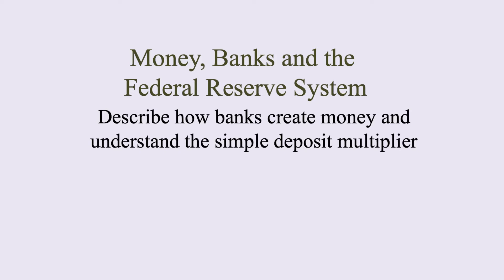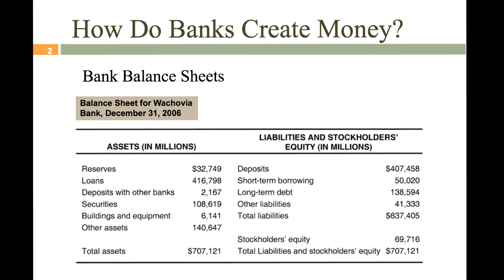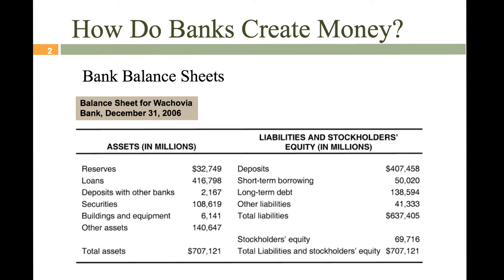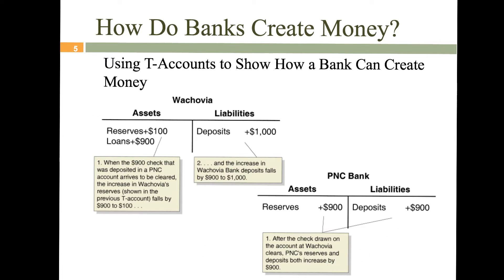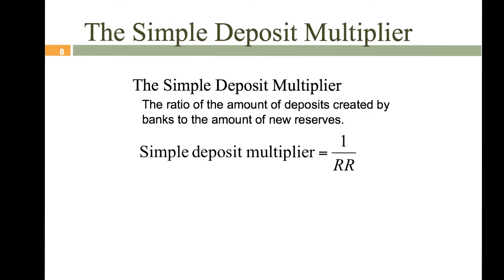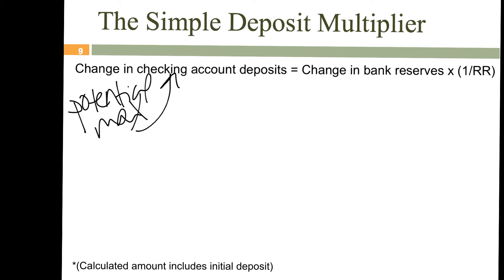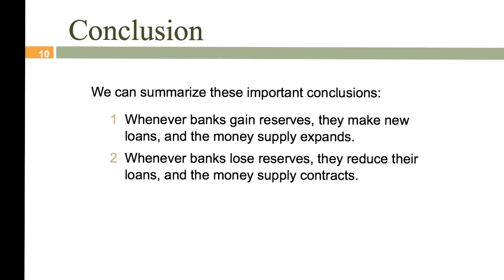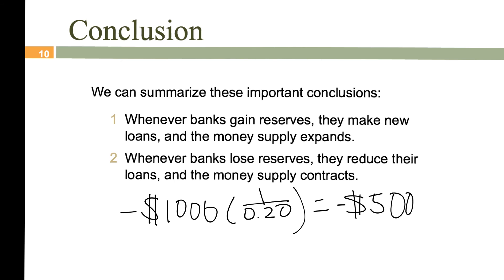Creating money and the simple deposit multiplier